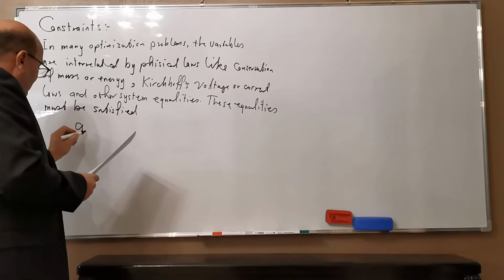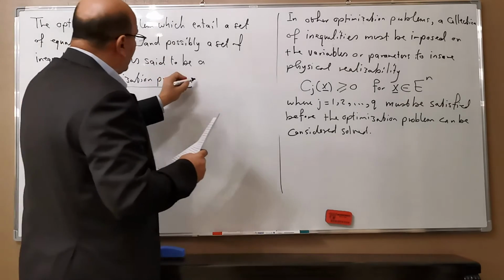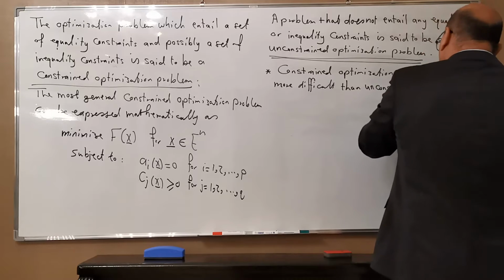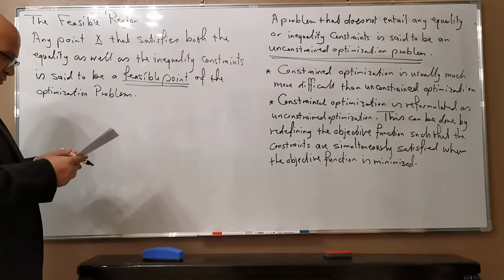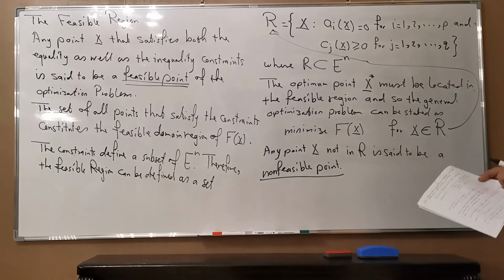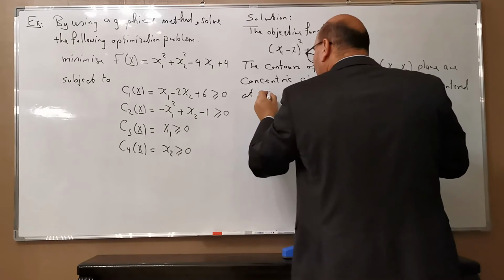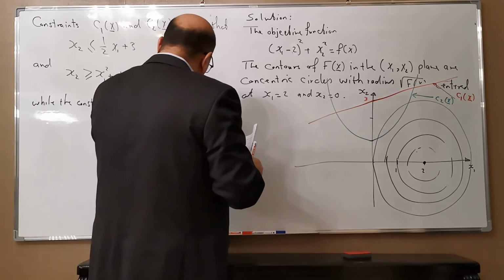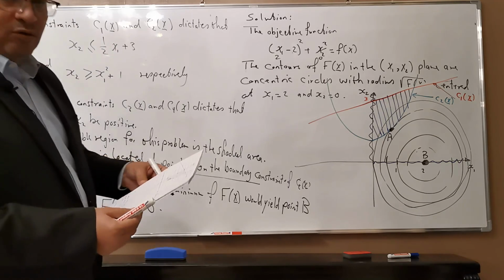Lecture 2 : The Optimization Problem (Part 2)